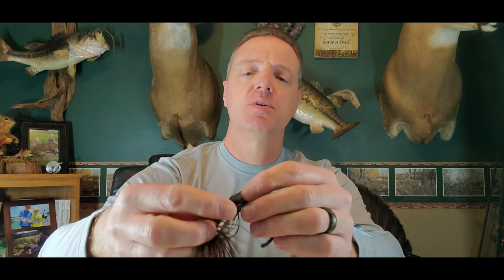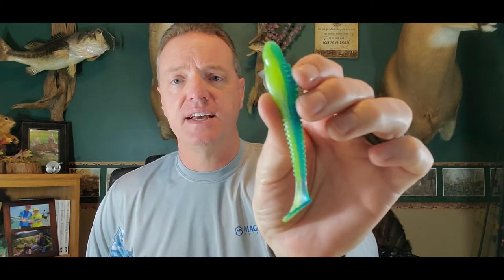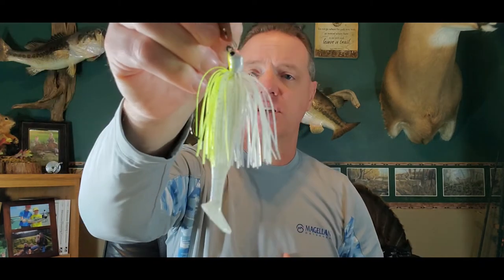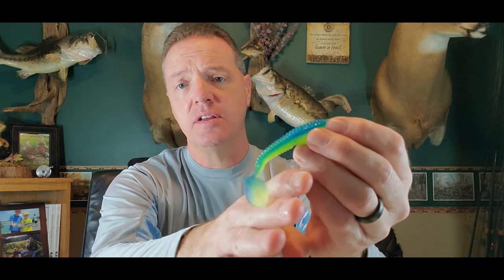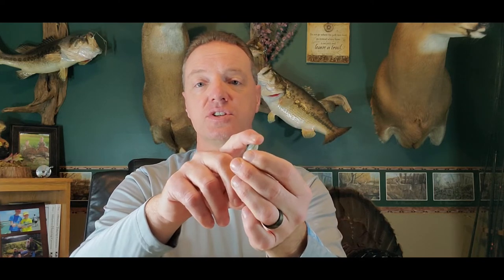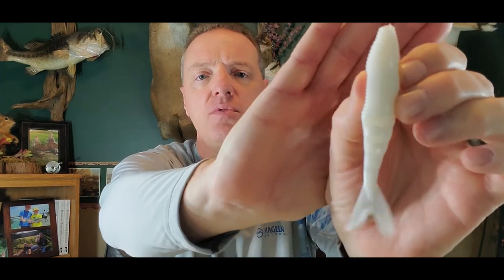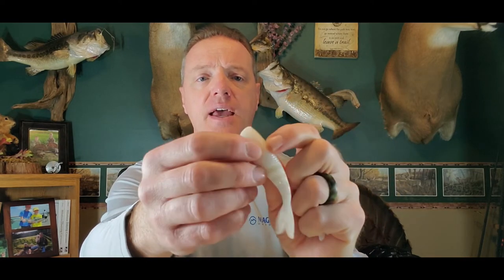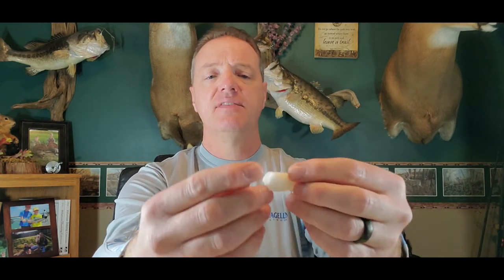5 Chatterbait Trailers You Should Be Using!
In this episode of Tackle Talk we'll cover five great chatterbait trailers you should be using on all your different vibrating jig setups. Trailer are one of if not the most important components on a chatterbait and getting it right can make the difference in catching a few bass or loading the boat. Checkout my top 5 in the episode of Tackle Talk.

Blue Line Fishing 🎣 is ON:
Facebook: Blue Line Fishing @ripjawlures